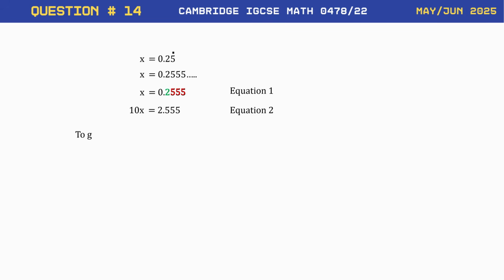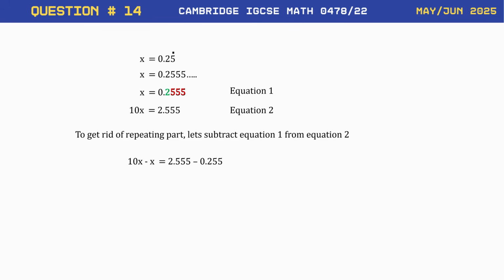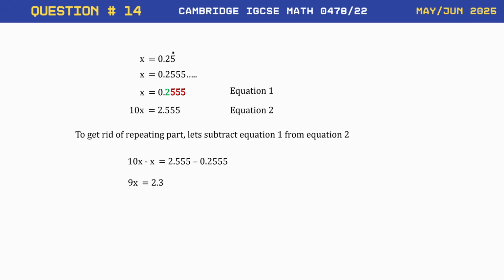🔥 Q-14 MATHEMATICS 0580/22| Paper 2 | May/June 2025 | Fully Solved! 🚀